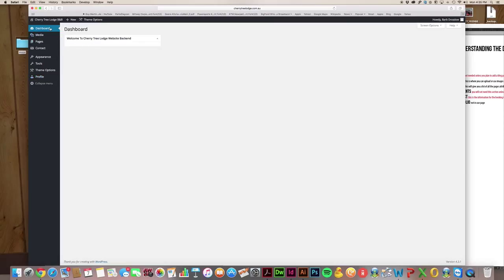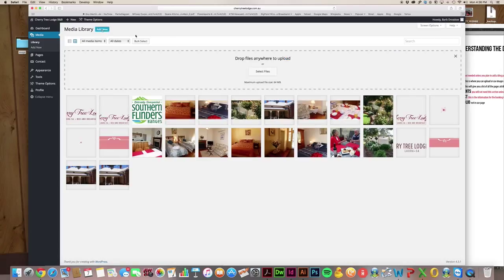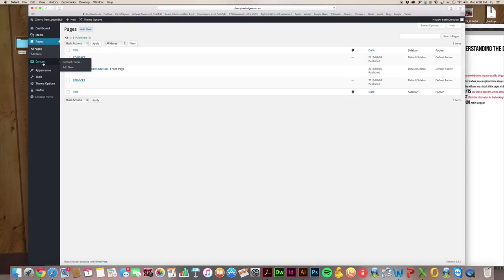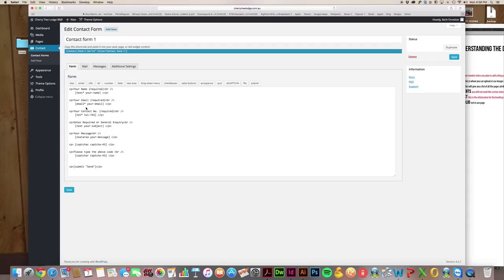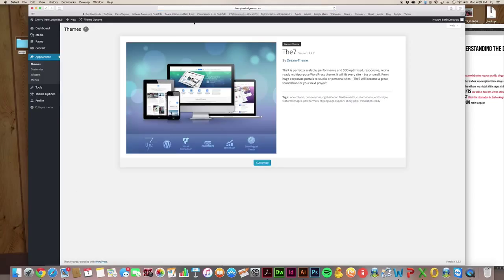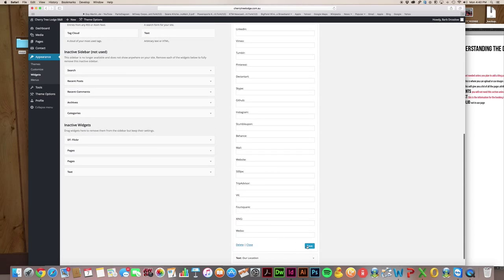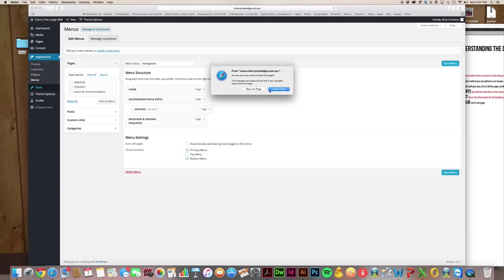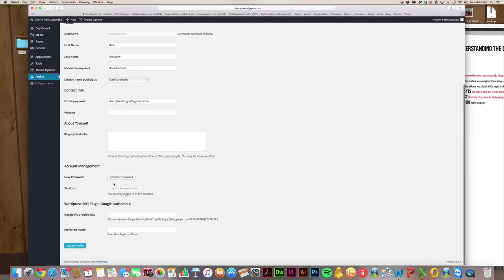Getting Started with the Dashboard